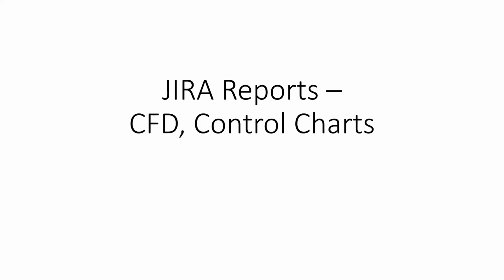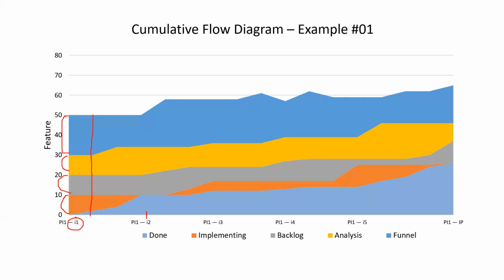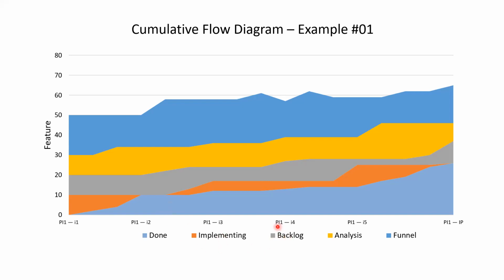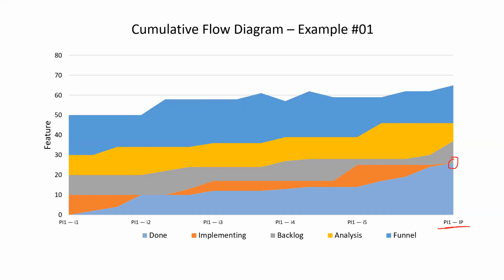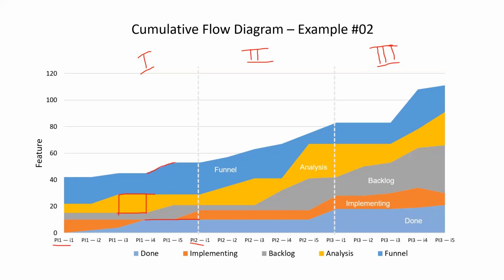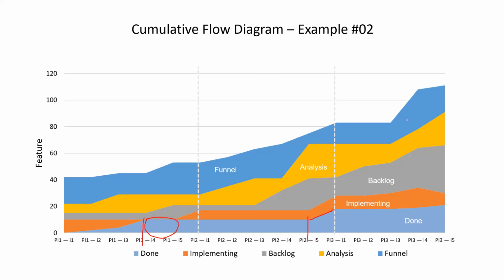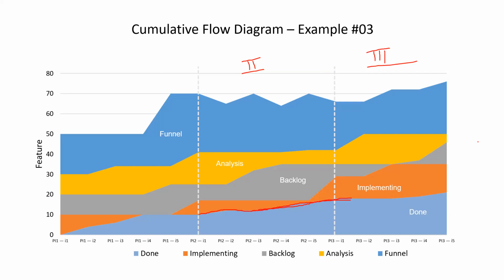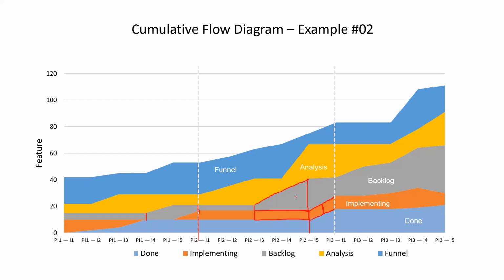JIRA Reports (Session #01) - Cumulative Flow Diagrams (CFDs)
Hey folks,

In the current session, we discussed how we can understand, and analyze Cumulative Flow Diagrams (CFDs), based on the reports generated in JIRA, with some reference examples, and sample charts.